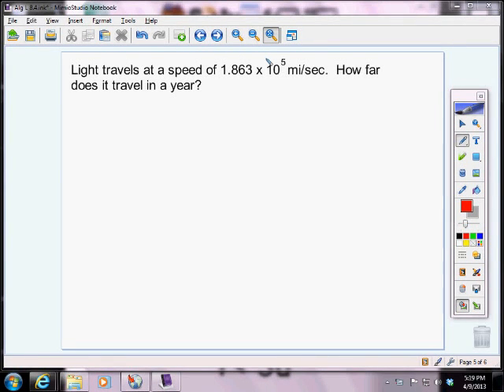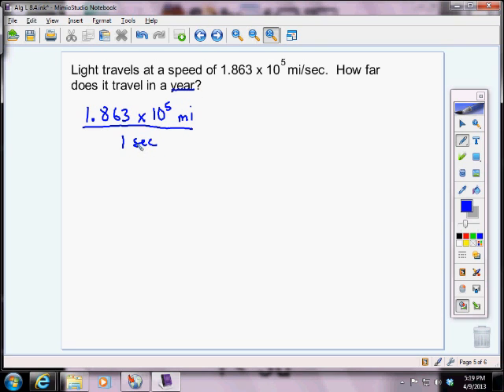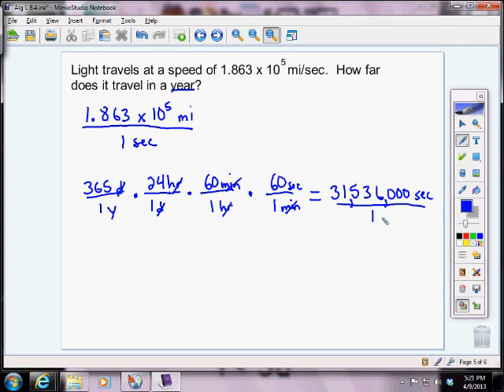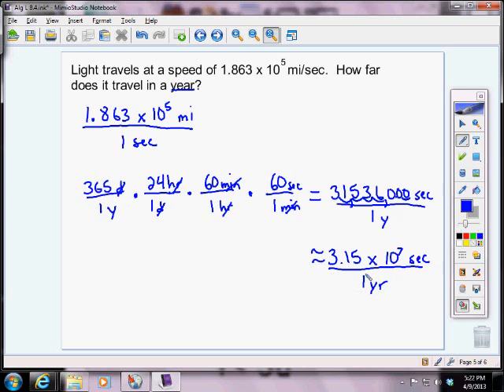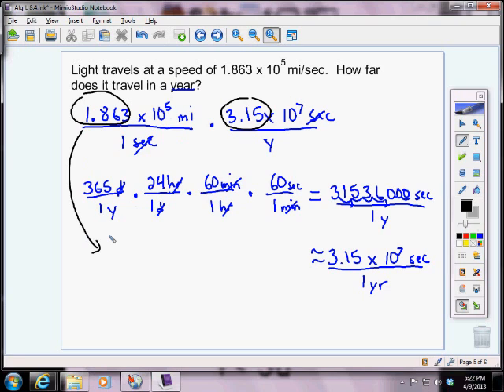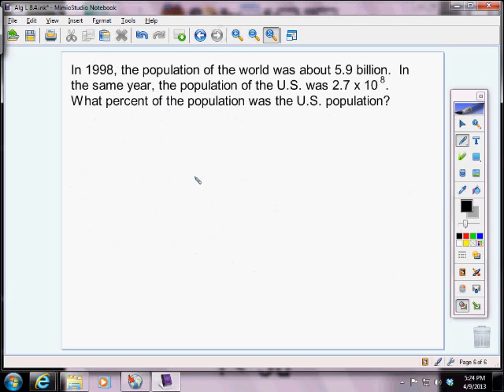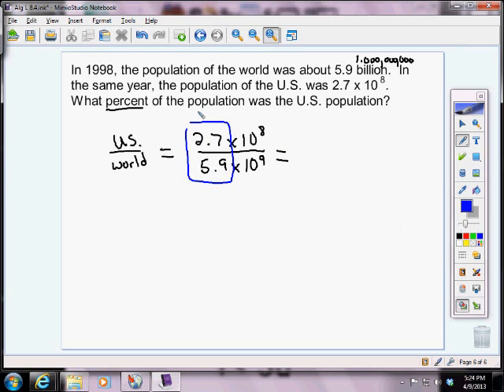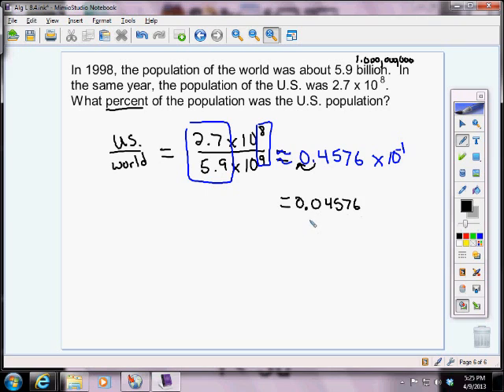Scientific Notation Real Life Problems